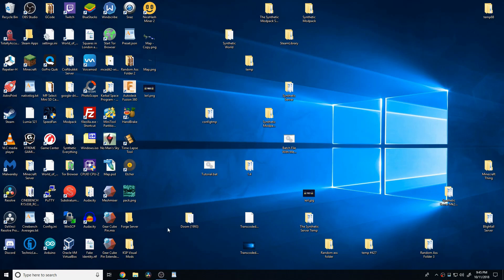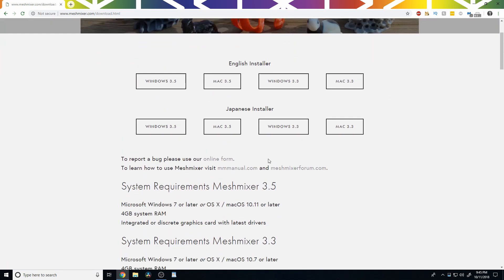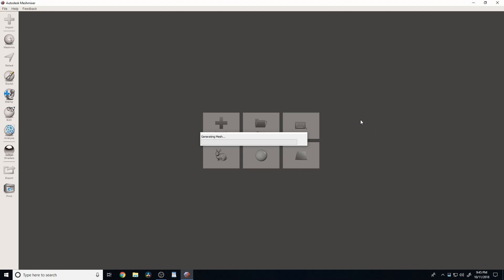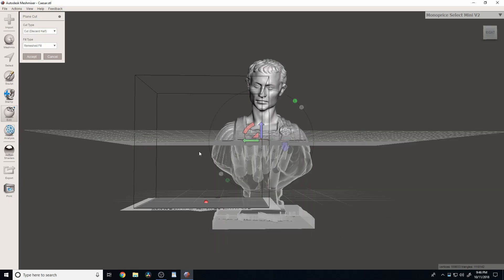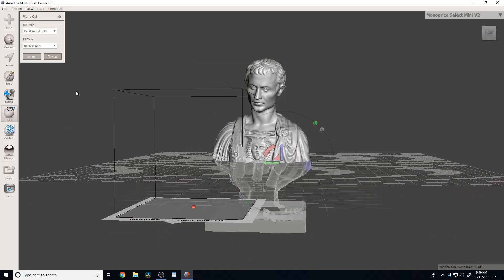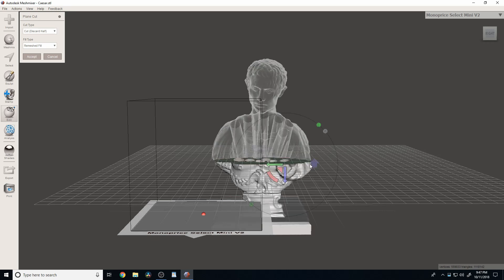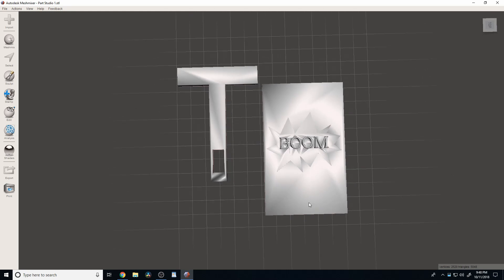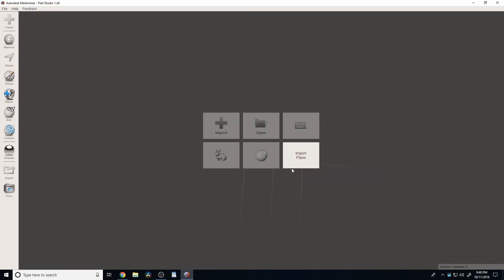How To Split Large STL Files - Meshmixer Tutorial For Beginners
Synthetic Everything Shows You How To Split Large STL Files Using Meshmixer